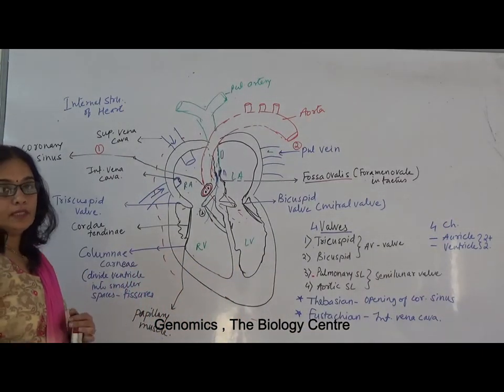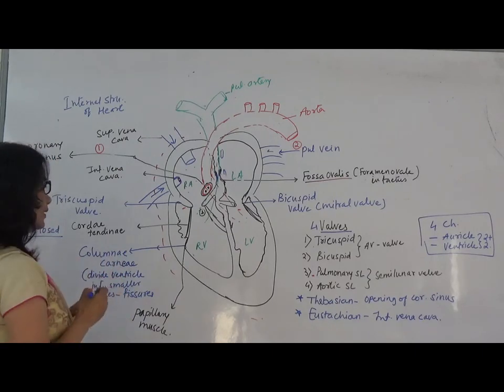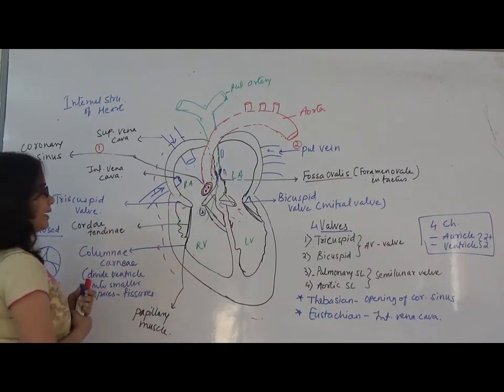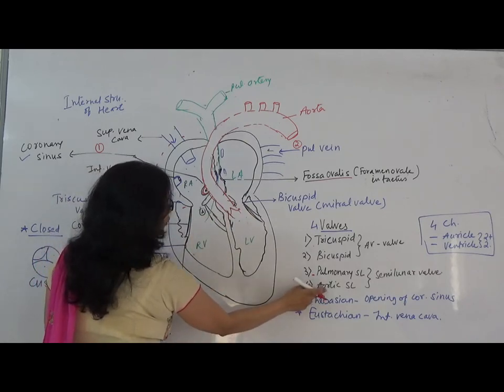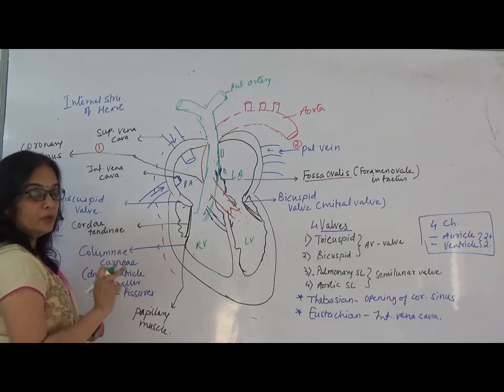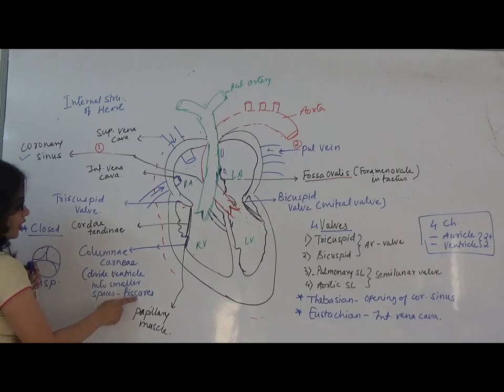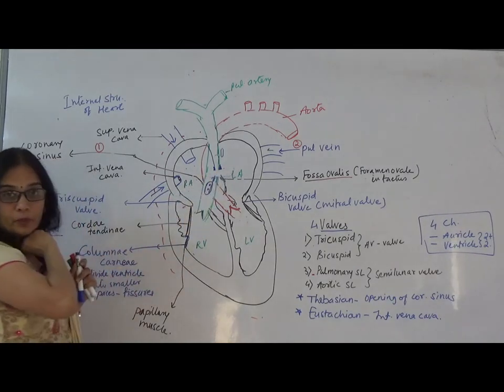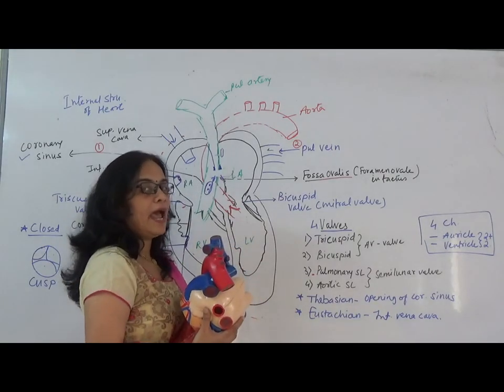Circulatory system - Video 7 - Internal structure of human heart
Internal structure of human Heart shows four chambers , Valves to regulate the mechanism of heart. In this topic it is important to remember location of valves and few other concept, Watch the video.